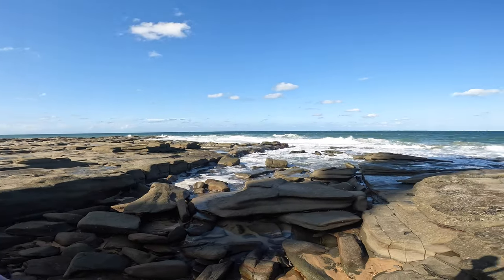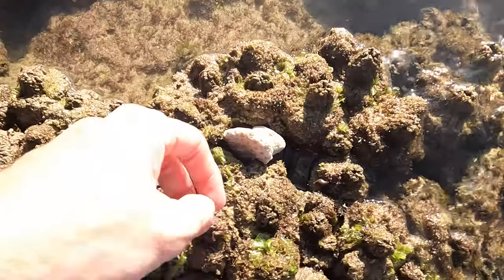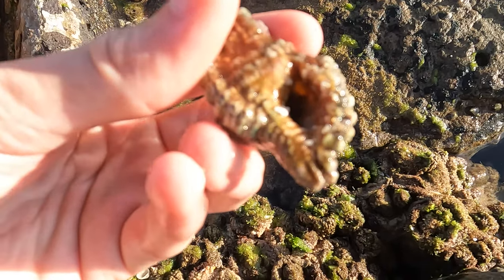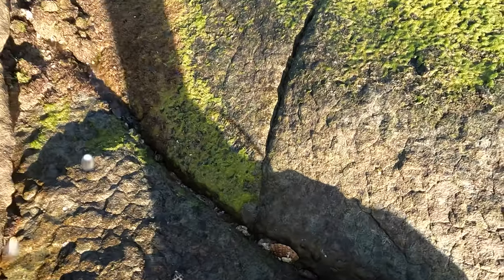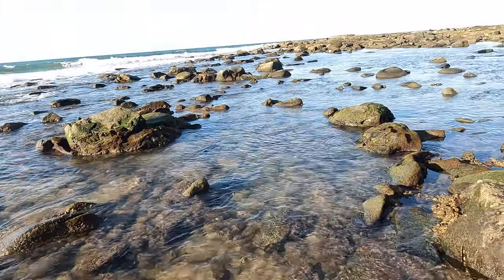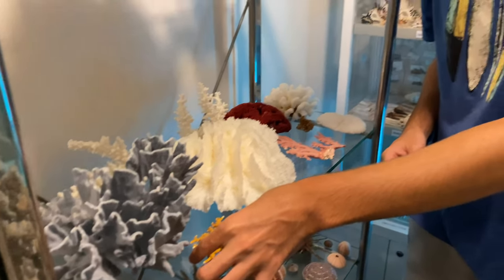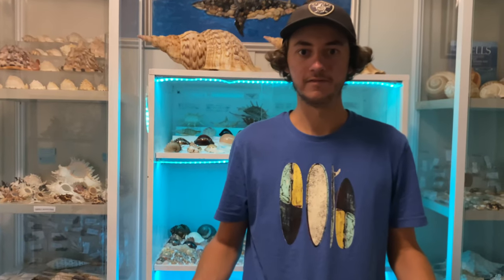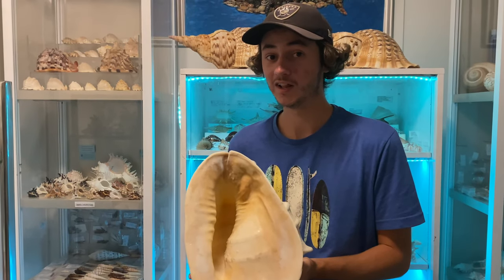I BOUGHT A MEGA RARE FREAK SPINDLE SHELL AFTER BEACHCOMBING FOR SEASHELLS! (found a Nicobar triton)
I finally found a Nicobar triton! I have found soooo many pieces of them, and finally ive got em! It is in kinda poor shape but hey, it absolutely counts! What was your favourite find of today!? How about that freak spindle mate!? That was such a ripper score hey!